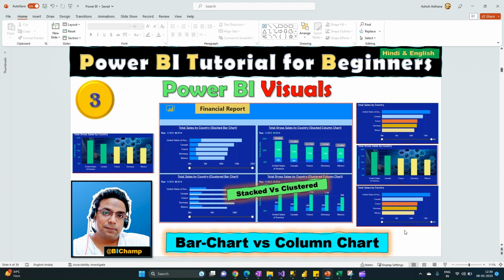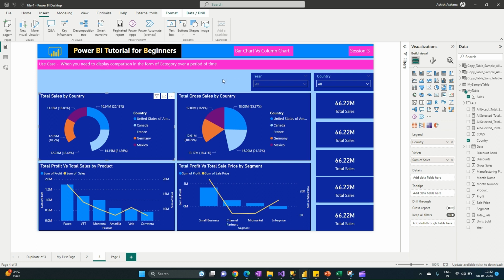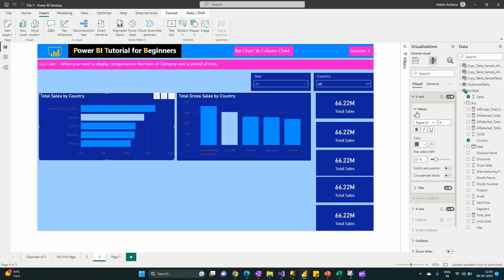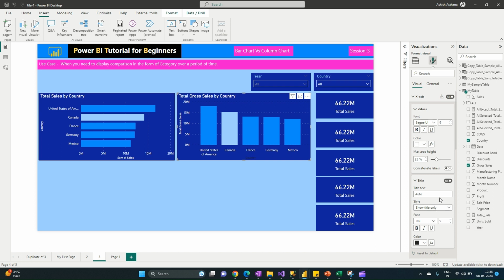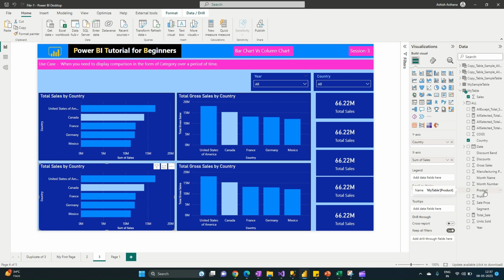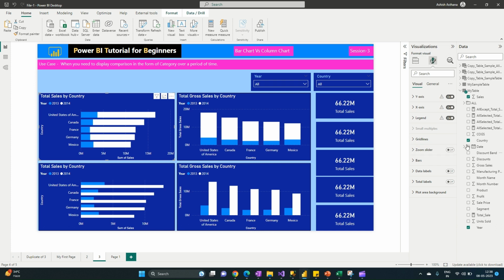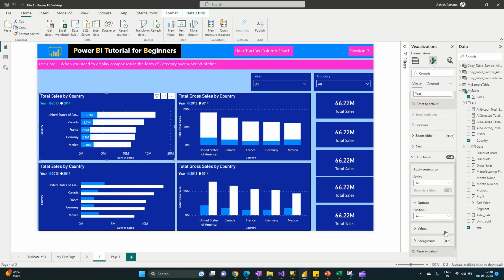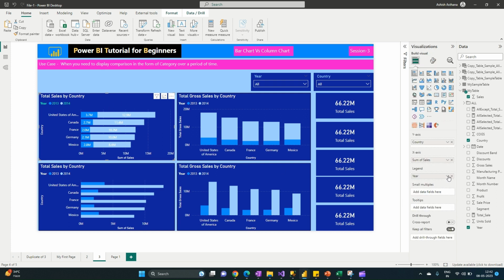Power Bi Tutorial : Bar Chart Vs Column Chart -(Part 3)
In this Video, I have tried to explain creating the simplest and easiest charts available in Power BI i.e. Bar Chart and Column Chart along with their attribute types like Stacked and Clustered.